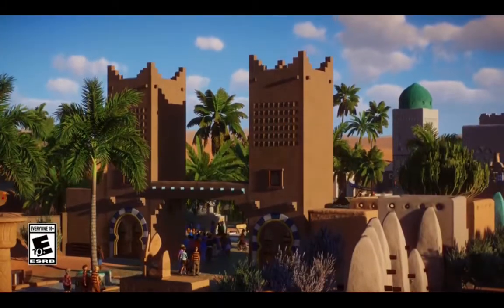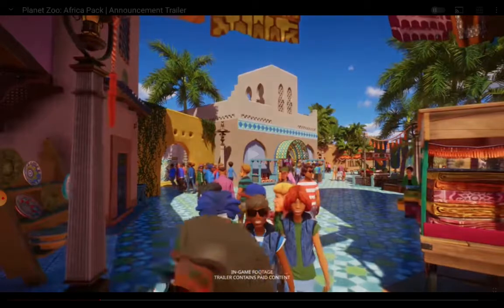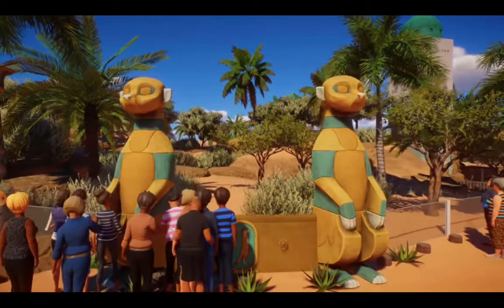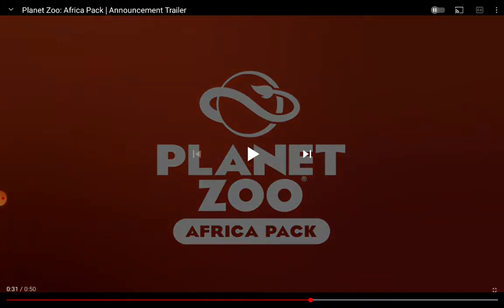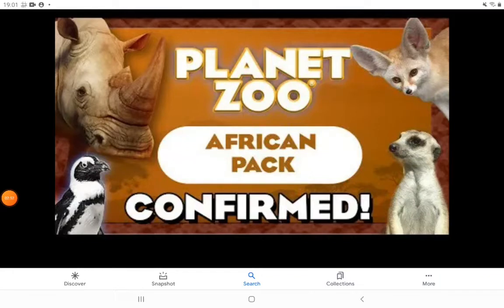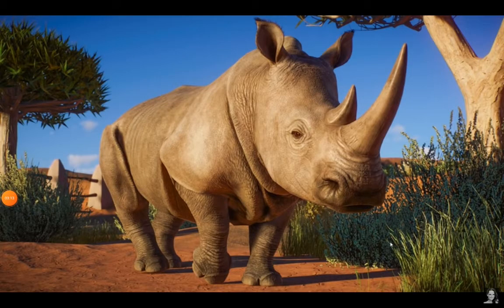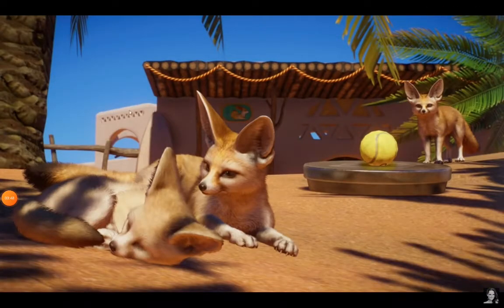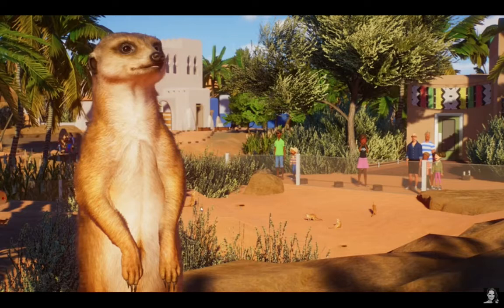Planet africa pack coming and ,MEERKATS!!!